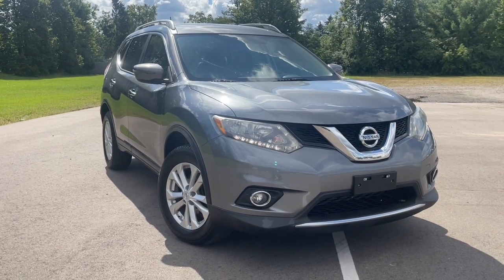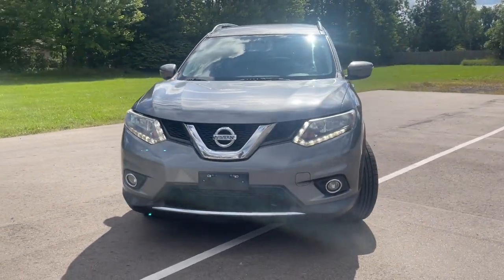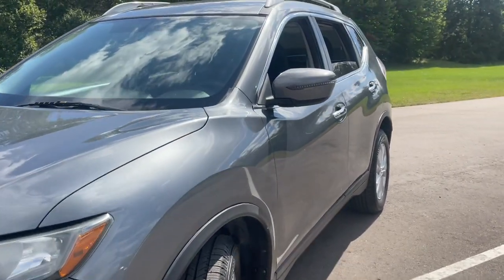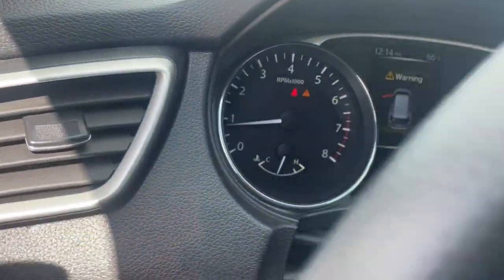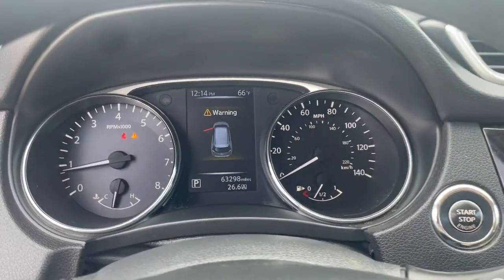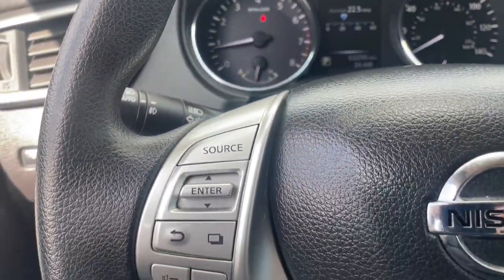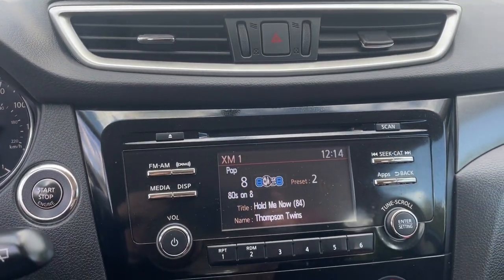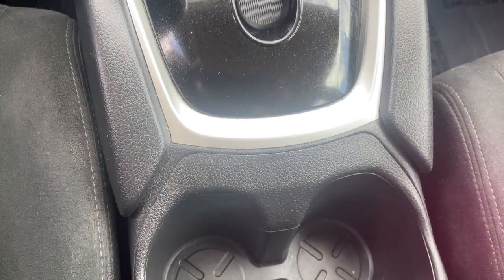2016 Nissan Rogue Waterford, Highland, Novi, Bloomfield Hills, Troy 362177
Gun Metallic Used 2016 Nissan Rogue SV available in 5825 Highland Rd., Waterford, Michigan at Lunghamer Buick GMC. Servicing the Waterford, Highland, Novi, Bloomfield Hills, Troy, MI area.

2016 Nissan Rogue SV - Stock#: 362177

2016 Nissan Rogue SV REAR BACK UP CAMERA GOOD BRAKES RECENT TRADE IN Rogue SV 4D Sport Utility 2.5L I4 DOHC 16V CVT with Xtronic AWD Gun Metallic Charcoal w/Cloth Seat Trim 17 Aluminum Alloy Wheels 3rd Row Seating 4-Wheel Disc Brakes 6 Speakers ABS brakes Air Conditioning Alloy wheels AM/FM radio: SiriusXM Anti-whiplash front head restraints Automatic temperature control Brake assist Bumpers: body-color CD player Delay-off headlights Dual front impact airbags Dual front side impact airbags Electronic Stability Control Four wheel independent suspension Front anti-roll bar Front Bucket Seats Front Center Armrest w/Storage Front dual zone A/C Fully automatic headlights Illuminated entry Low tire pressure warning MP3 decoder Occupant sensing airbag Overhead airbag Panic alarm Passenger door bin Power door mirrors Power driver seat Power steering Power windows Radio data system Radio: AM/FM/CD/RDS/AUX NissanConnect Rear anti-roll bar Rear window defroster Rear window wiper Remote keyless entry Roof rack: rails only Run Flat Tires Security system Speed control Speed-sensing steering Split folding rear seat Spoiler Steering wheel mounted audio controls SV Family Package Traction control Turn signal indicator mirrors Variably intermittent wipers 5.694 Axle Ratio Cloth Seat Trim Driver door bin Driver vanity mirror Front reading lights Outside temperature display Overhead console Passenger vanity mirror Rear seat center armrest Tachometer Telescoping steering wheel Tilt steering wheel Trip computer Rogue SV 4D Sport Utility 2.5L I4 DOHC 16V CVT with Xtronic AWD Gun Metallic Charcoal w/Cloth Seat Trim 17 Aluminum Alloy Wheels 3rd Row Seating 4-Wheel Disc Brakes 6 Speakers ABS brakes Air Conditioning Alloy wheels AM/FM radio: SiriusXM Anti-whiplash front head restraints Automatic temperature control Brake assist Bumpers: body-color CD player Delay-off headlights Dual front impact airbags Dual front side impact airbags Electronic Stability Control Four wheel independent suspension Front anti-roll bar Front Bucket Seats Front Center Armrest w/Storage Front dual zone A/C Fully automatic headlights Illuminated entry Low tire pressure warning MP3 decoder Occupant sensing airbag Overhead airbag Panic alarm Passenger door bin Power door mirrors Power driver seat Power steering Power windows Radio data system Radio: AM/FM/CD/RDS/AUX NissanConnect Rear anti-roll bar Rear window defroster Rear window wiper Remote keyless entry Roof rack: rails only Run Flat Tires Security system Speed control Speed-sensing steering Split folding rear seat Spoiler Steering wheel mounted audio controls SV Family Package Traction control Turn signal indicator mirrors Variably intermittent wipers.brJOE KNOWS USED CARS! * CPO APR WELL QUALIFIED BUYERS. Odometer is 22549 miles below market average! 25/32 City/Highway MPG